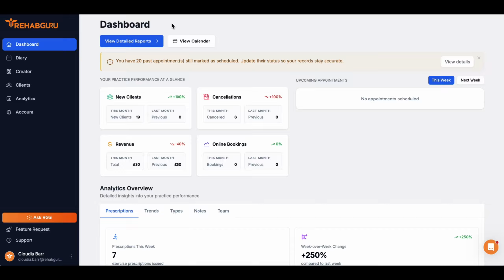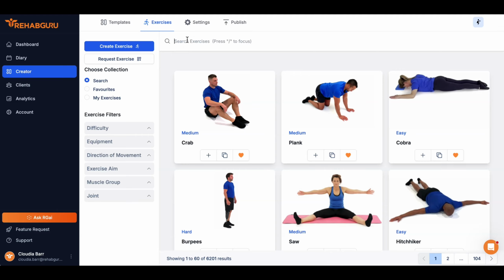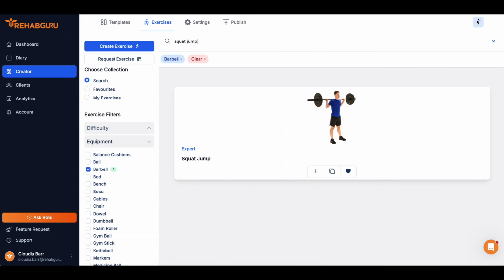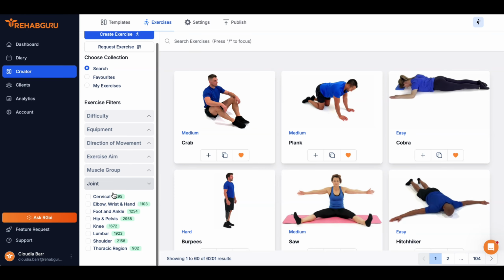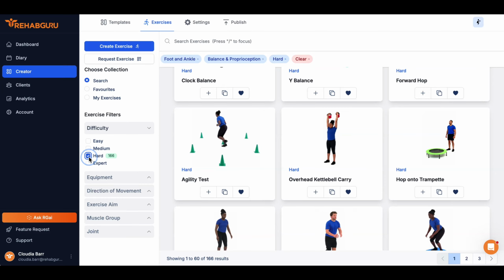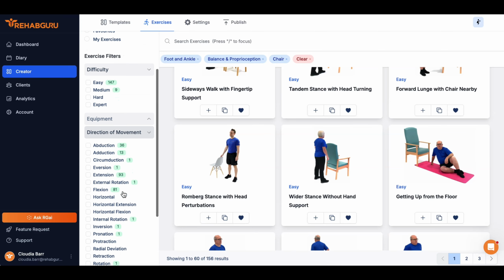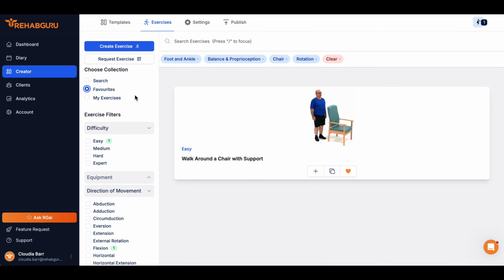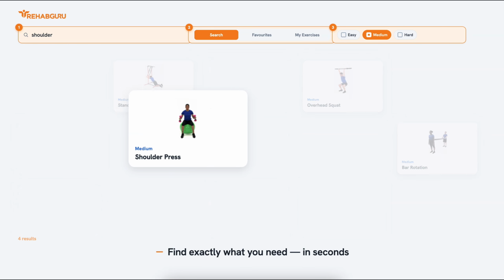Searching for Exercises in the Rehab Guru Exercise Library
Finding the right exercise quickly is one of the easiest ways to speed up your workflow in Rehab Guru. In this tutorial, we'll walk through everything you need to know about searching the Exercise Library so you can cut through thousands of exercises and land on exactly what you need in seconds.

You'll learn how to:

🔍 Search by keyword — including the handy forward-slash shortcut to jump straight to the search bar
🎯 Combine keyword searches with filters to narrow broad results fast
🧰 Use filters on their own to browse by category when you don't have a specific exercise in mind
⚙️ Apply and clear filters like Difficulty, Equipment, Movement Direction, Exercise Aim, Muscle Group, and Joint
⭐ Save and reuse your go-to exercises with Favourites
👀 Preview exercises with images and video before adding them to your programme
🔄 Reset everything and get back to the full library in a click
We also share a powerful workflow tip: start with the Equipment filter to instantly dismiss thousands of irrelevant exercises, then layer in movement direction, exercise aim, and a text search to get really specific.

Whether you're building a programme for a patient recovering from an ankle sprain or hunting for a particular barbell squat variation, this video will help you search smarter and work faster.